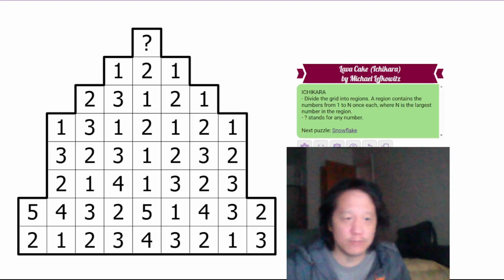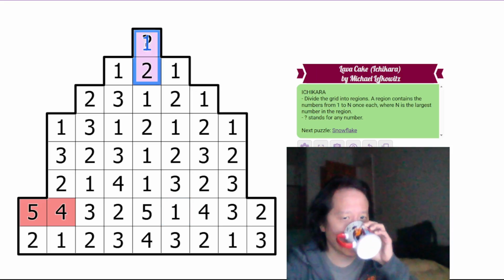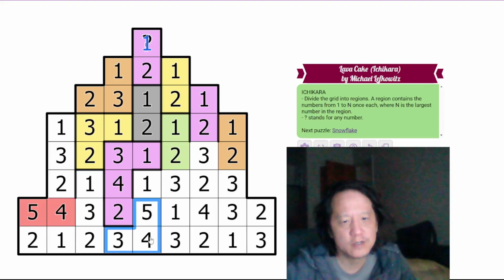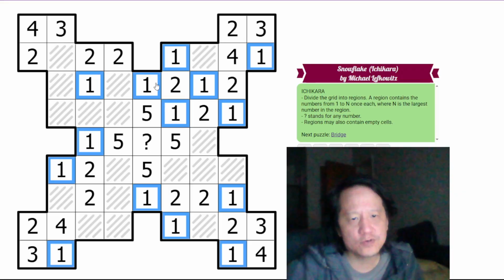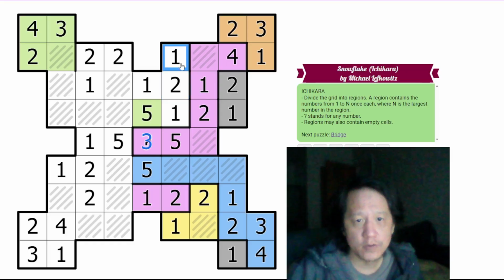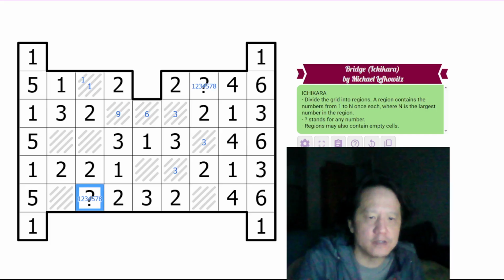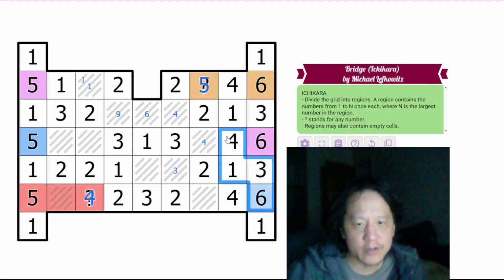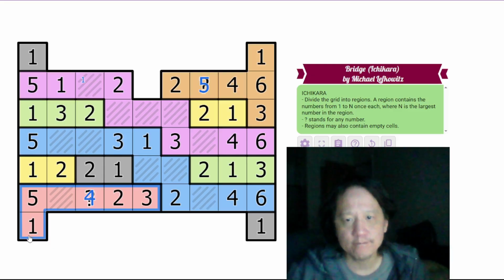Frank Puzzles About Ichikara (Pack 6)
Play along with